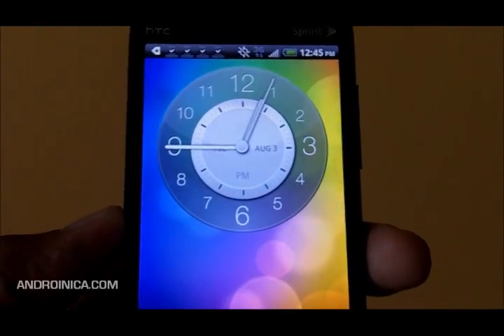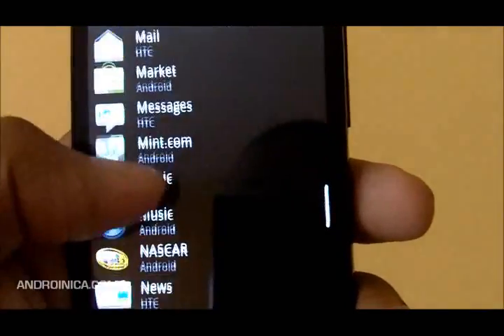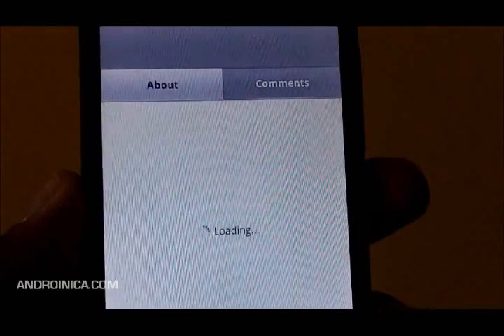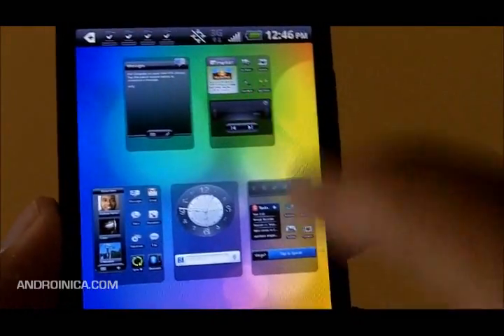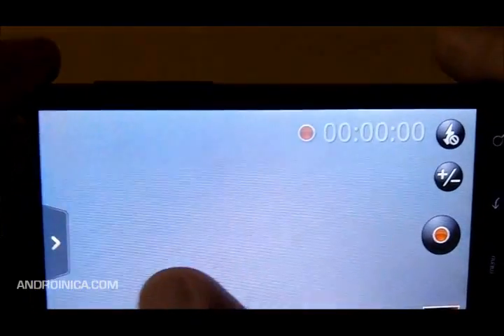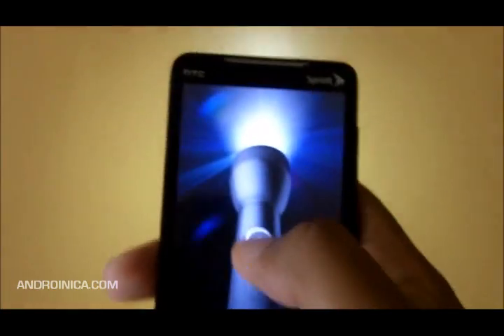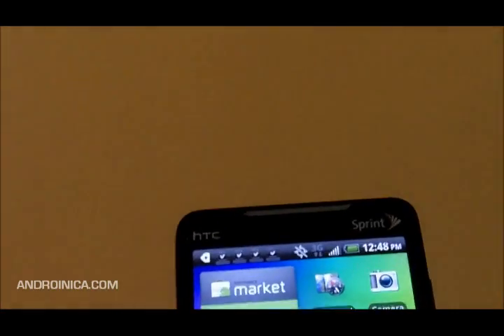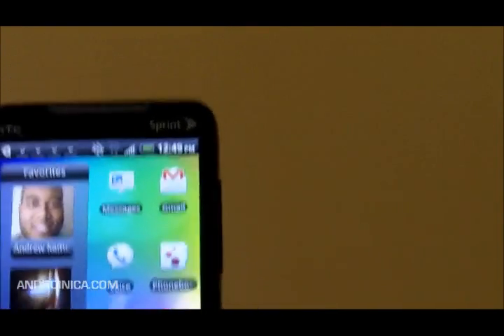Froyo on HTC EVO 4G: What's new in Android 2.2?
takes a video tour of the Froyo update for the HTC EVO 4G. IF you see something new not included here, let us know